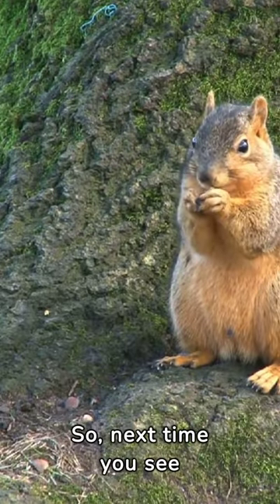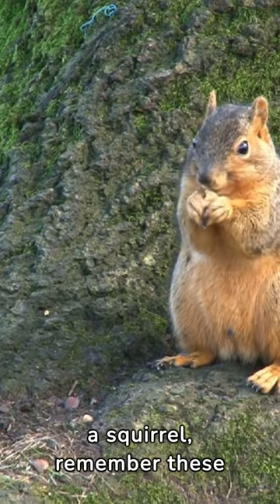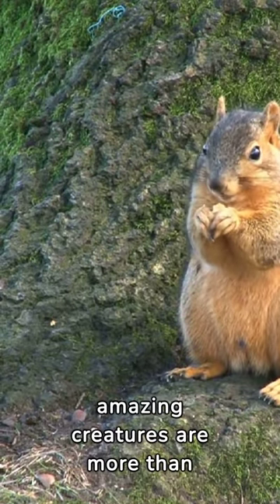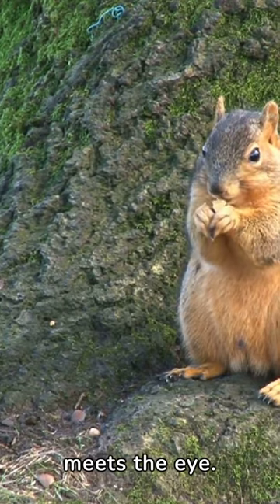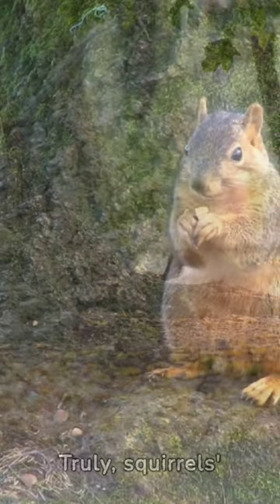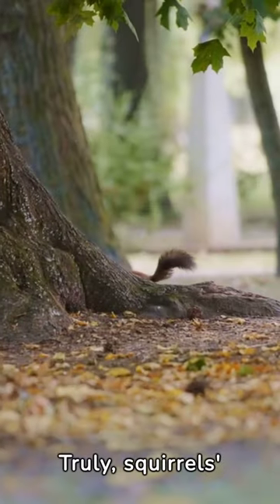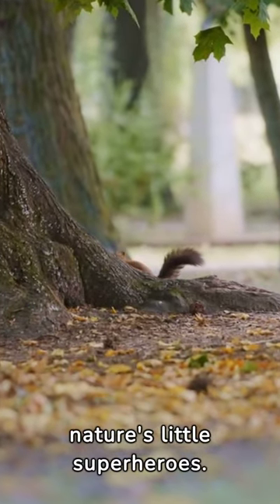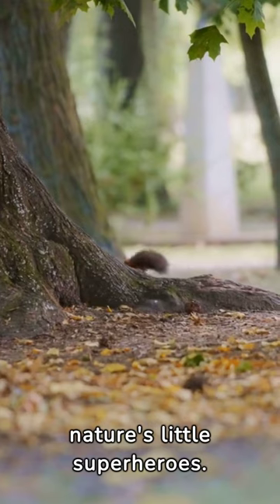Japanese JK Yuki's Biological Illustrated Guide. The story of a squirrel's unknown ability.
Japanese JK Yuki explains the unknown abilities of various animals.
This time it's squirrels.
We will briefly explain the surprising abilities, ecology, and wonders of the animal.
Biological illustrated book
Ability of animals
Wonder of animals
Animal Ecology
Squirrels' abilities
Squirrel ecology
Abilities of living things
Animals Illustrated Book